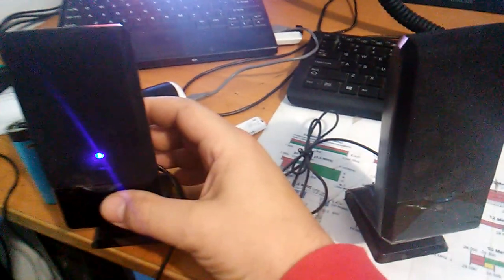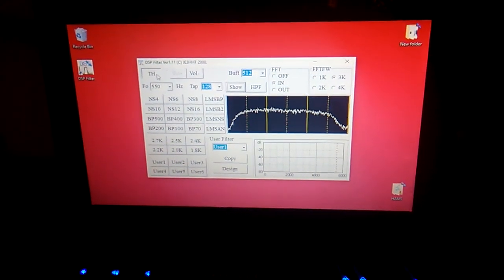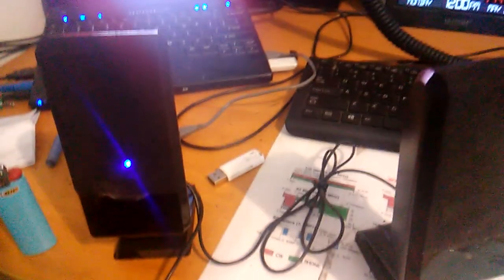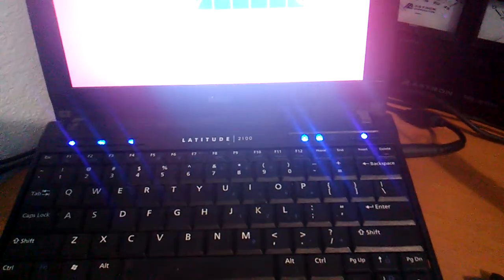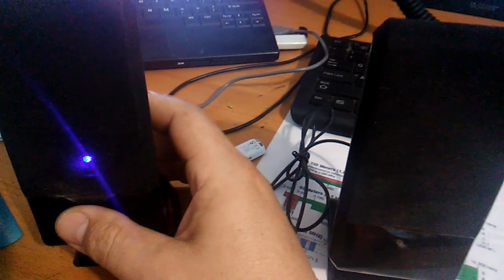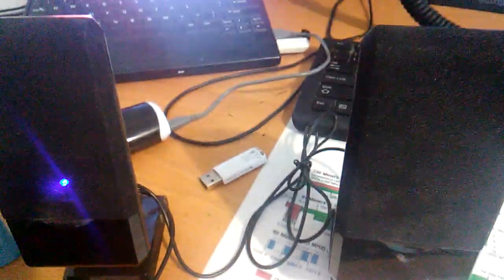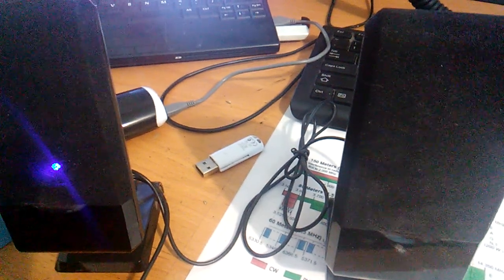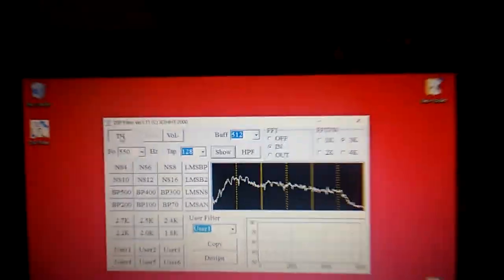Add Free DSP to ANY Radio !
I used this version because it works well with an old laptop and the latency was minimal.

Pick which one works best for you and start hearing stations!

If, after you install this and start it you hear audio your PC is good enough to try the others.

Using an old AUX cable plug your external speaker output into your PC mic. (use line in)
Wrap any speaker wire with ferrite to eliminate RF
Enjoy DSP and bring in those S1-2 signals